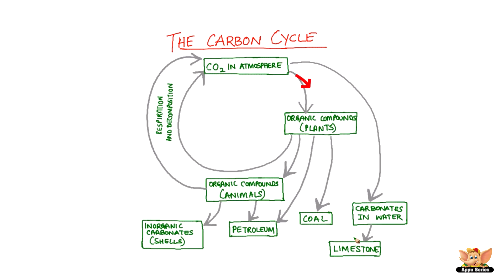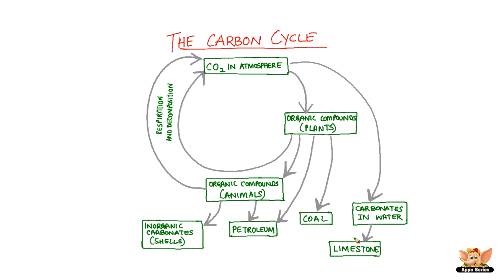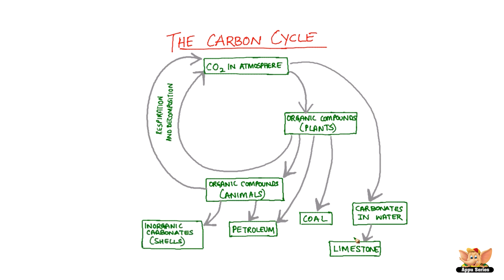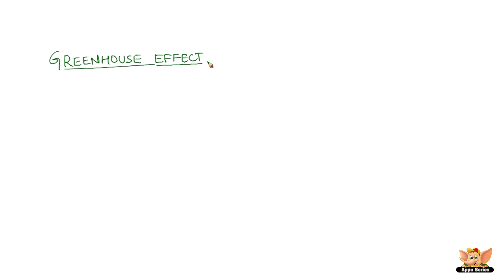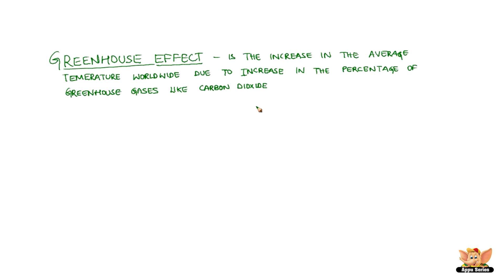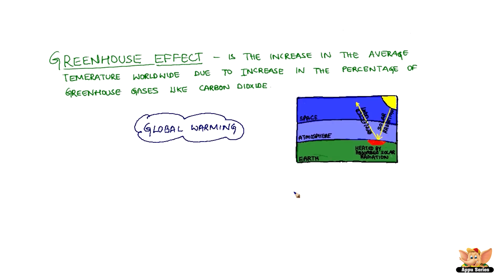Carbon Cycle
All living forms on the Earth are carbon based. In this video, we'll learn about the carbon cycle. We'll also learn about greenhouse effect which has occurred due to intervention of human beings in the carbon cycle.